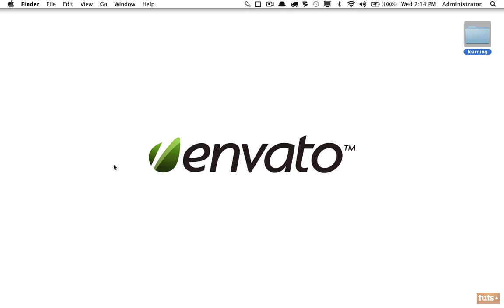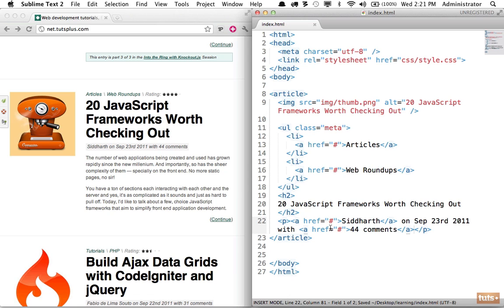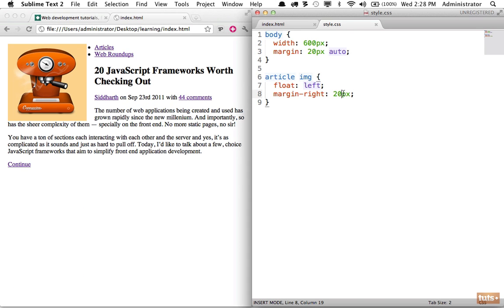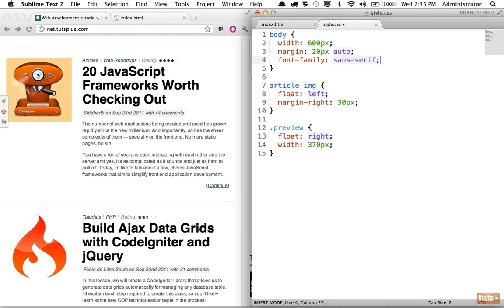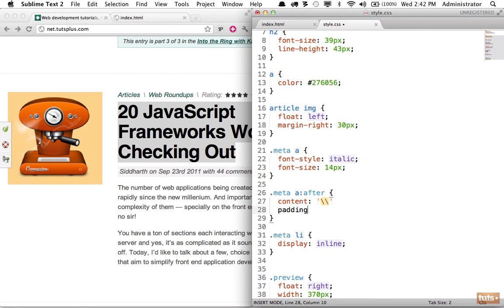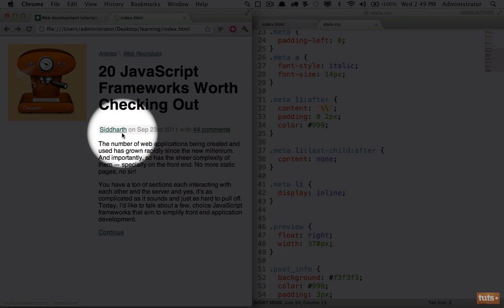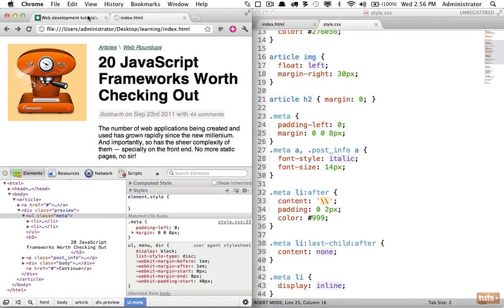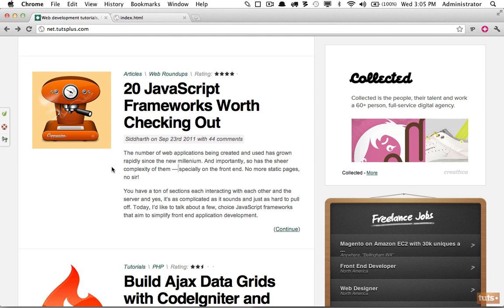21 Creating a Website Fragment | ZeenDev